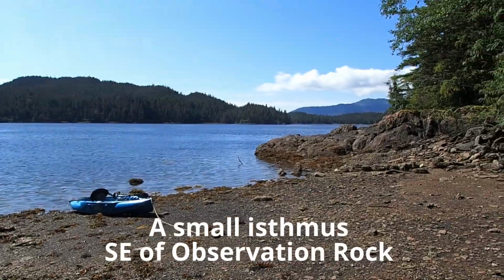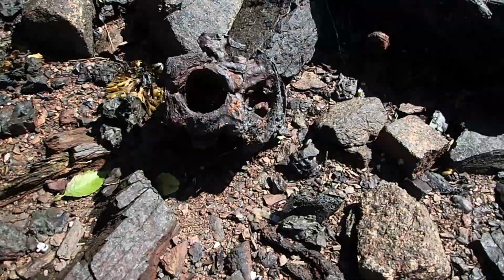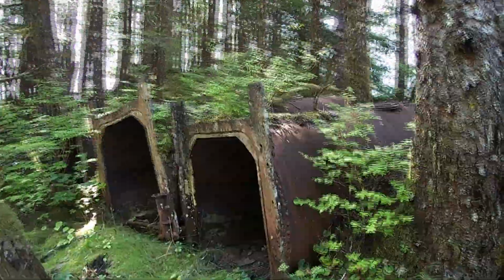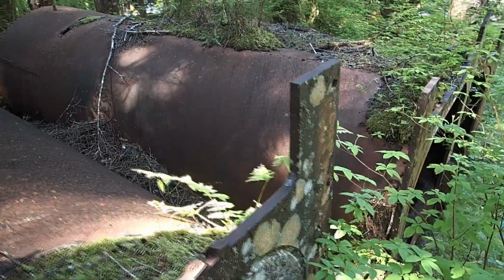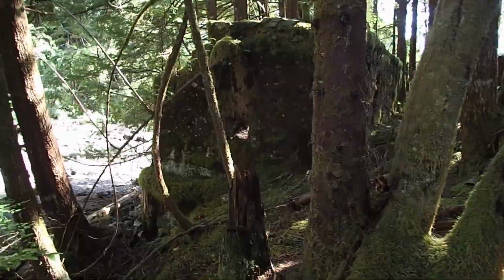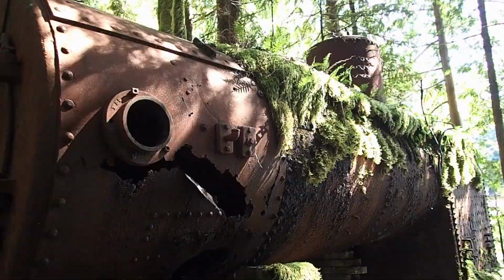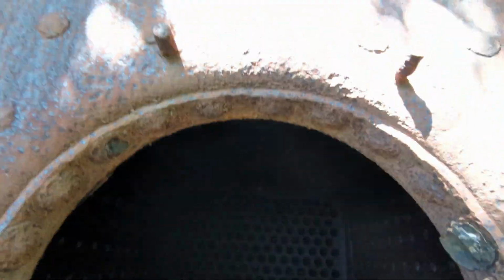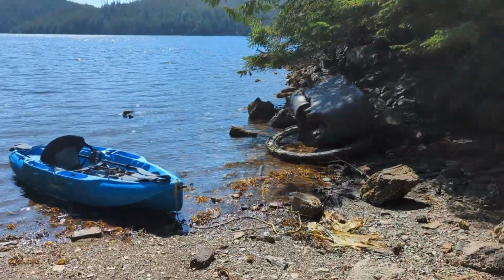Nakat Harbor Cannery Ruins - N Dixon Entrance, AK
Midway and E of Observation Rock. Shown on nautical charts as Cannery Ruins.  4 large boilers are on the inside of the sliver island isthmus, 25' SW of a small double waterfall on the NE side. Another boiler is uphill in trees on the S end, supported on a rock wall covered in moss. Rusted, melted machinery is scattered on the slate shore. Visible at low tide.